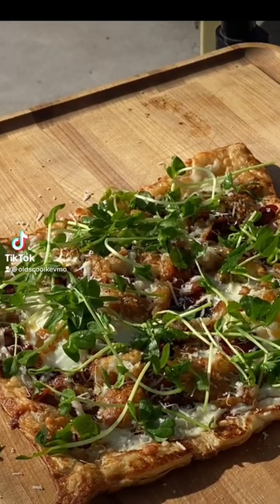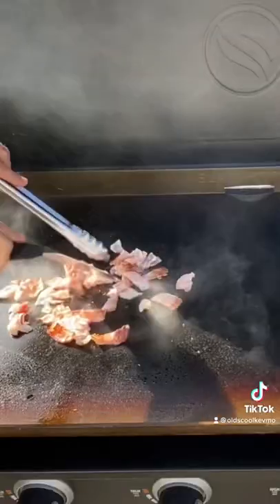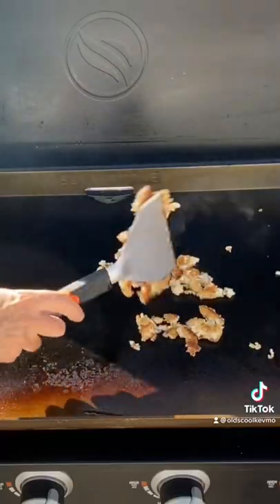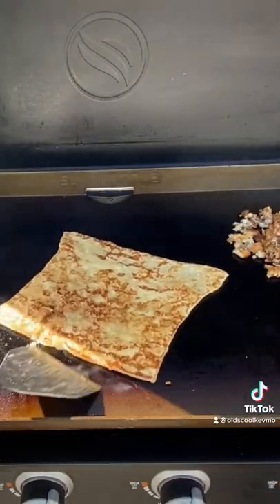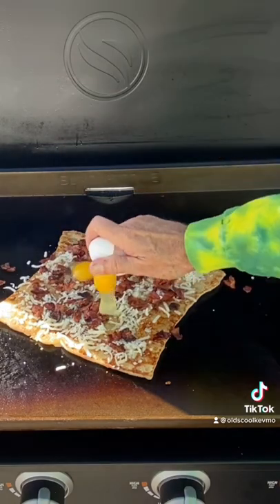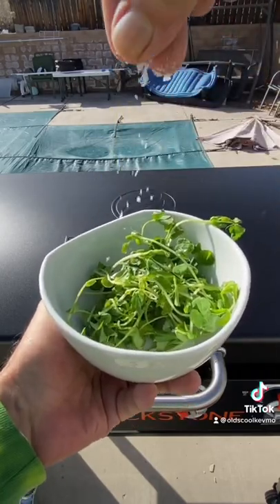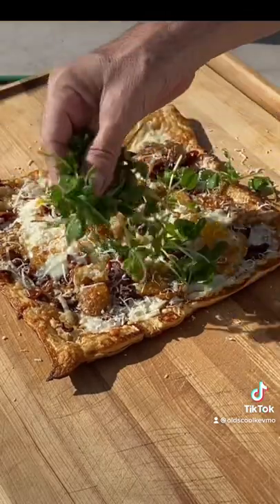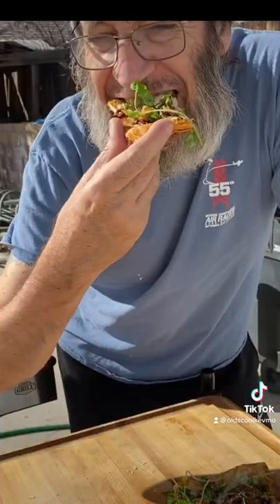Breakfast Pizza on the Blackstone!